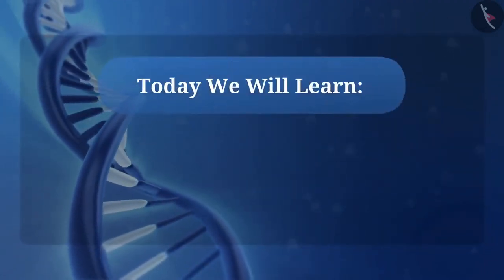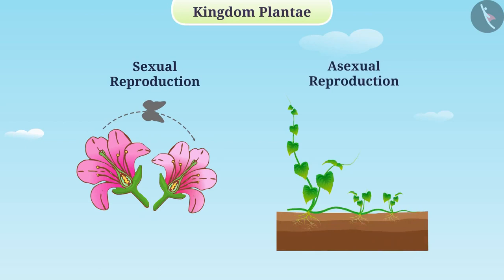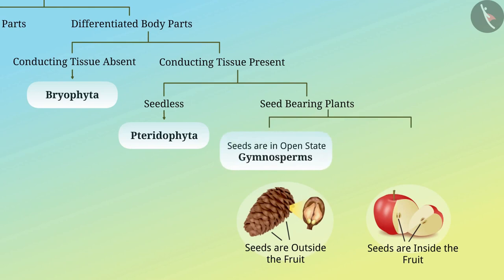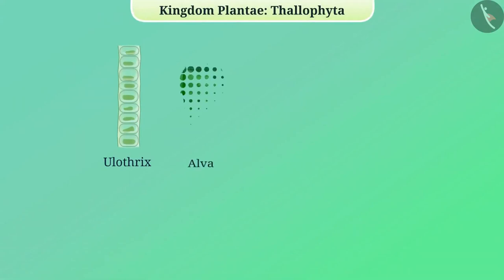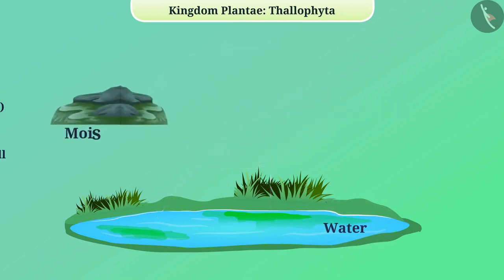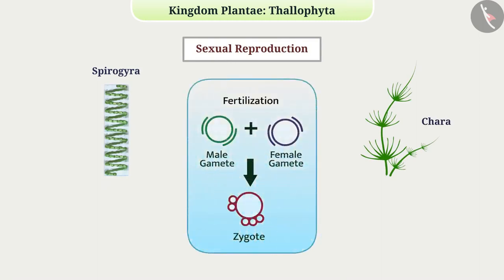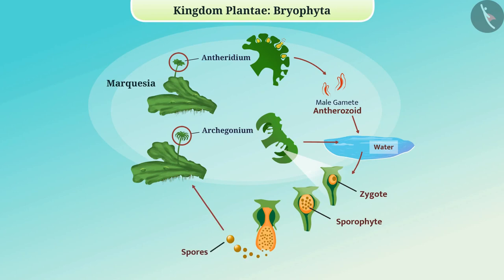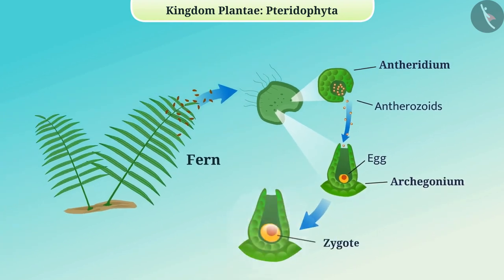Class 9 Science Chapter 7 'Diversity in living organisms' (7.4) Plantae cbse ncert